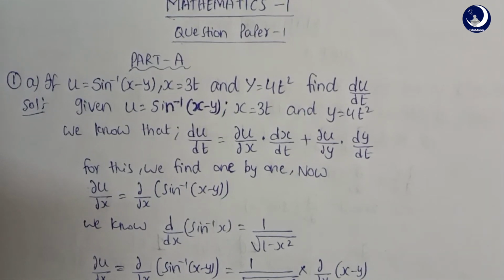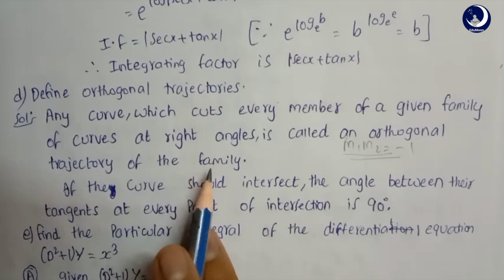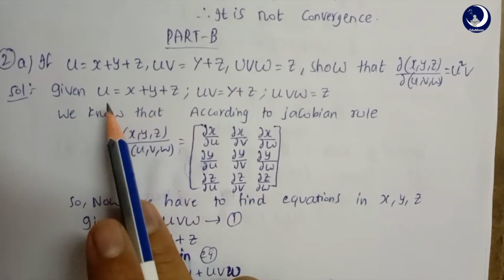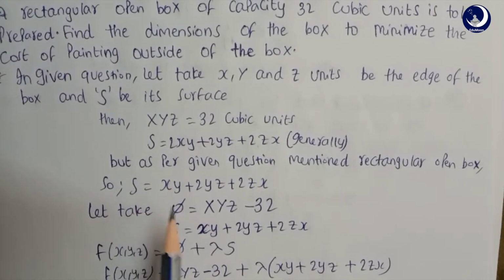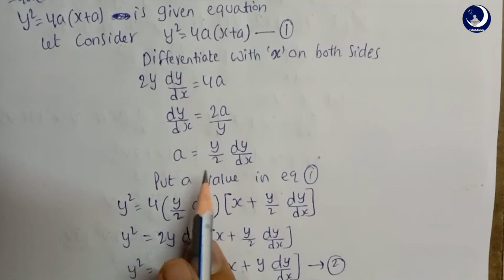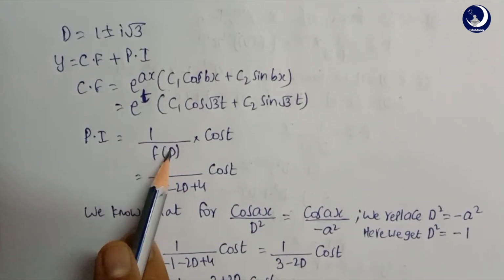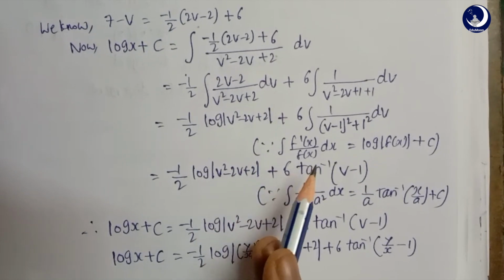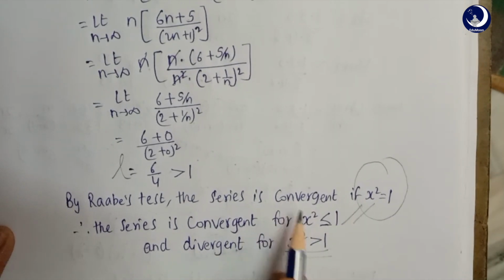Mathematics-1 Previous Year Question Paper with Solutions Analysis-1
EduMoon Tutorials on Mathematics-1 by Naidu